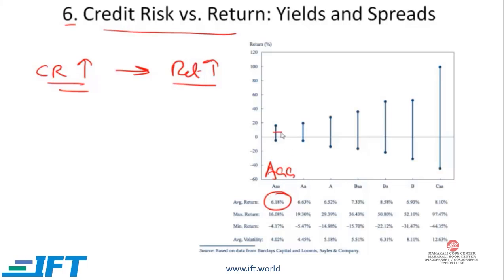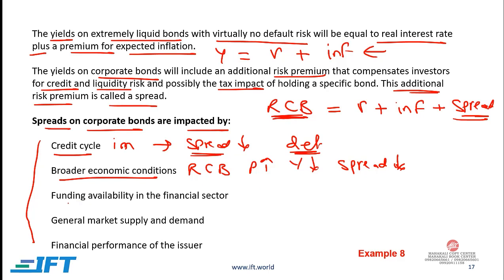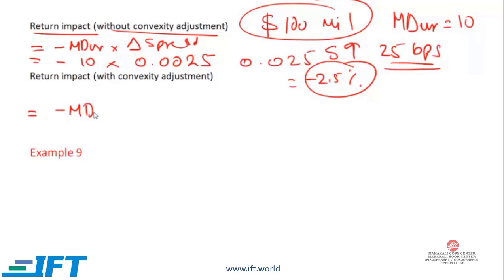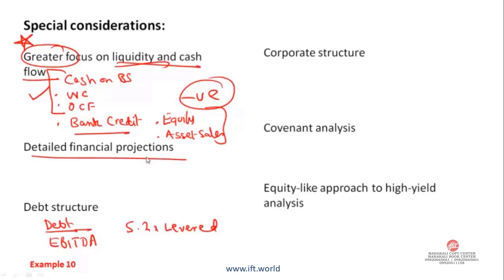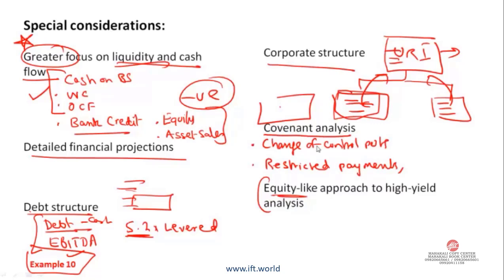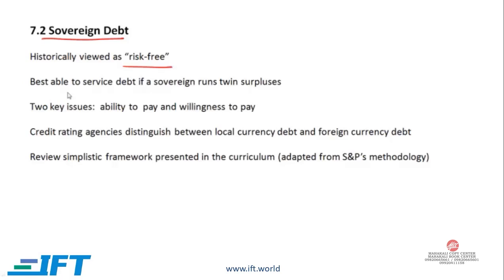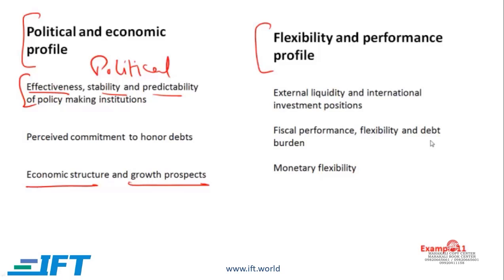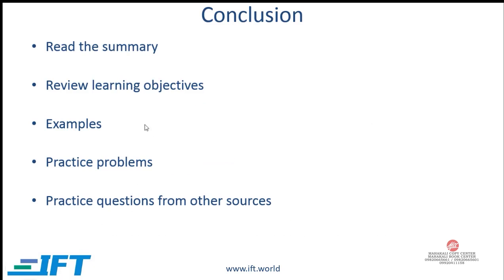R44 Fundamentals Of Credit Analysis Lecture 2